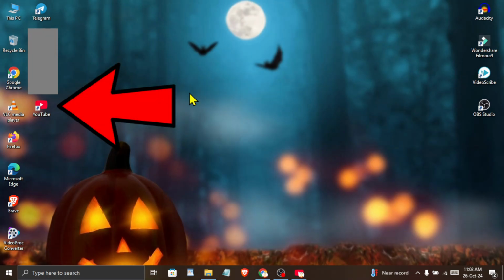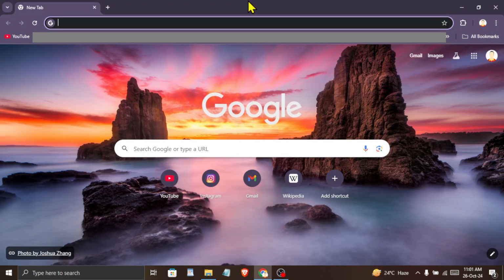How to Download the YouTube App in Laptop or PC (Quick Tutorial)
How to Download the YouTube App on PC or Laptop (Quick Tutorial)